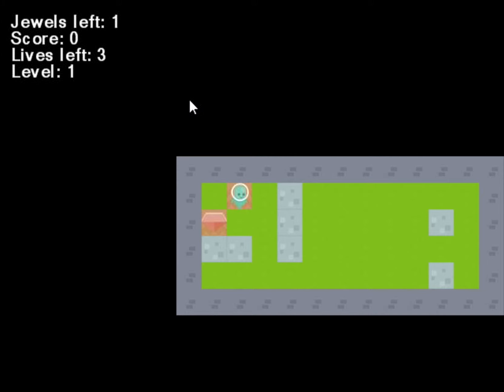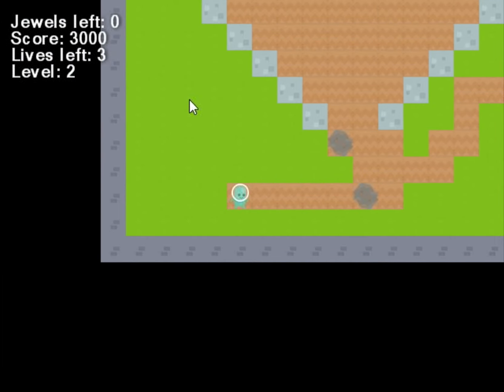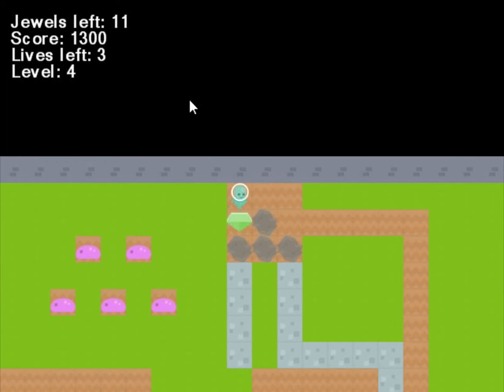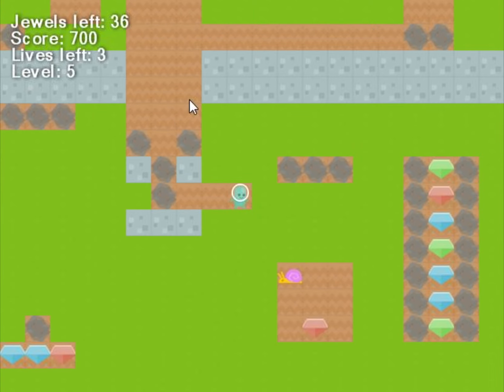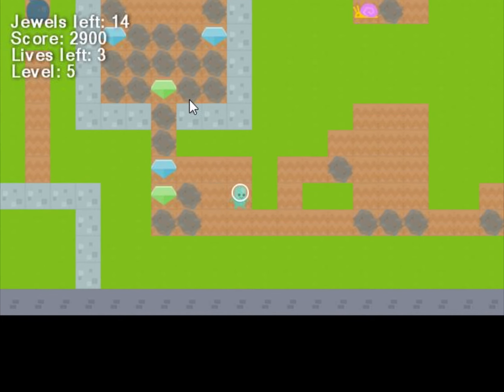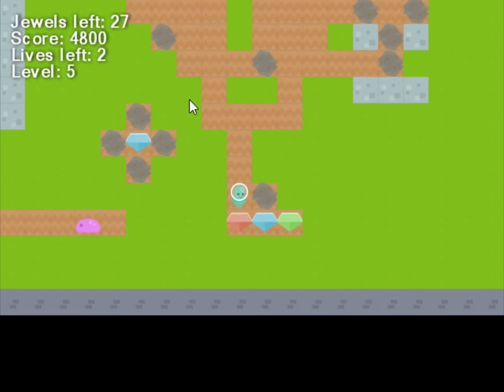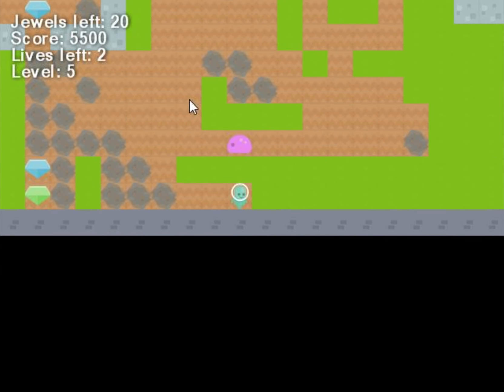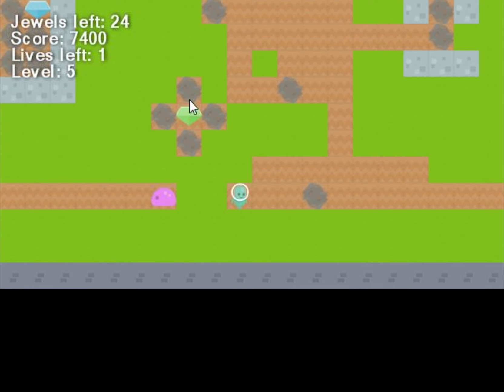Rockfall Evolution - Early Look and Taster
We take a look at my game Rockfall Evolution and the work so far.
Yes, I still die..